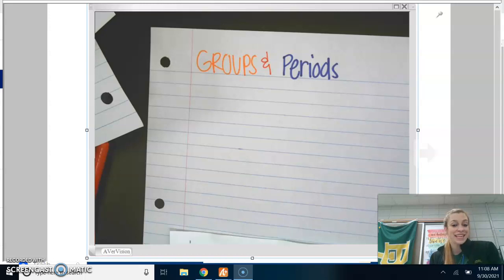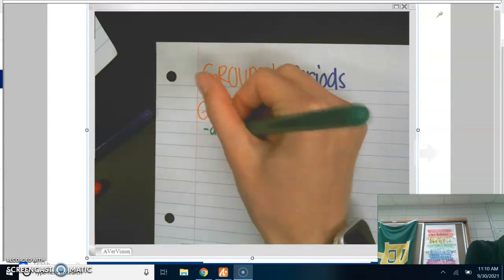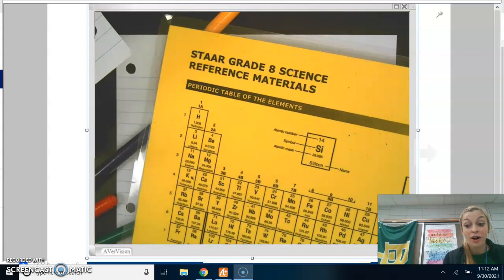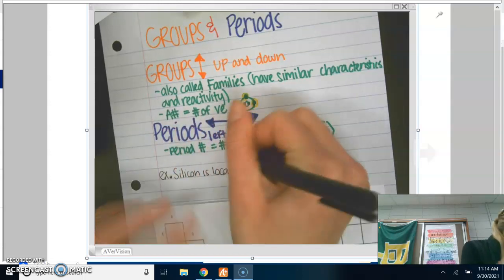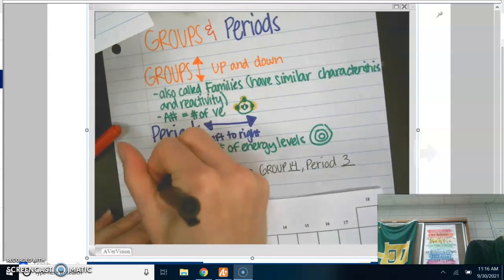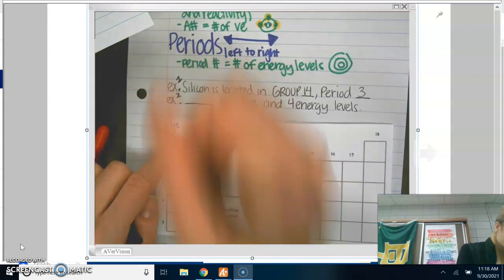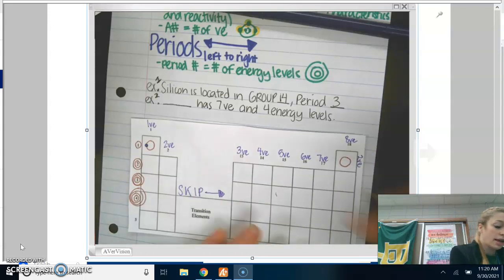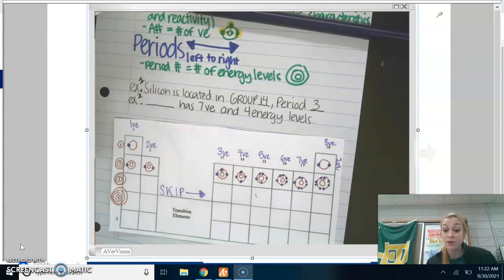Group and Period Notes